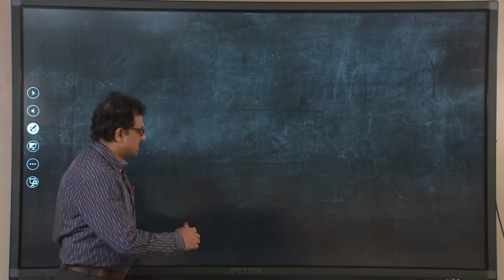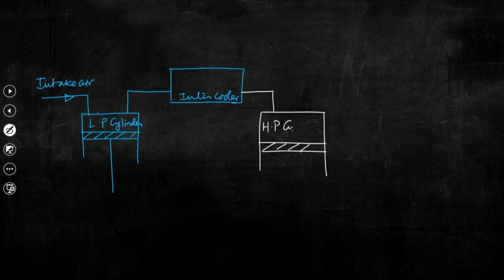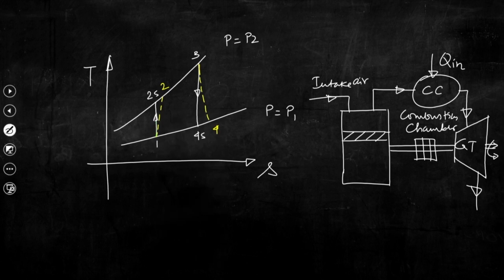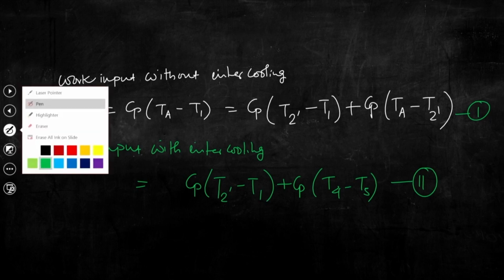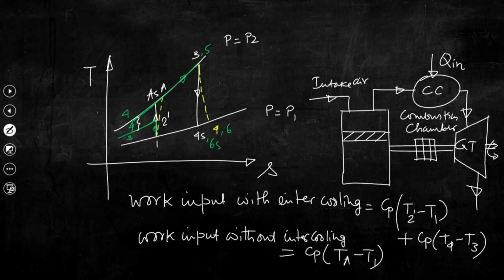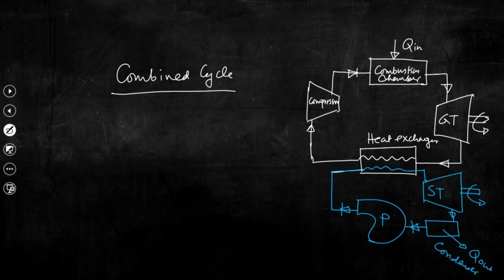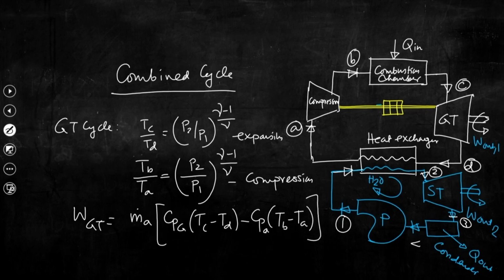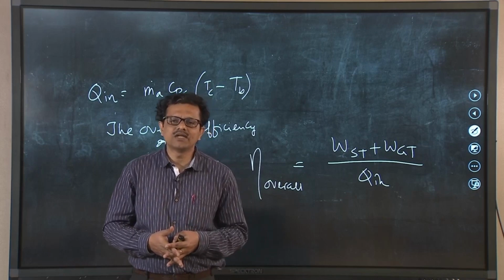Lec 64: Gas Turbine Unit: Combined Cycle